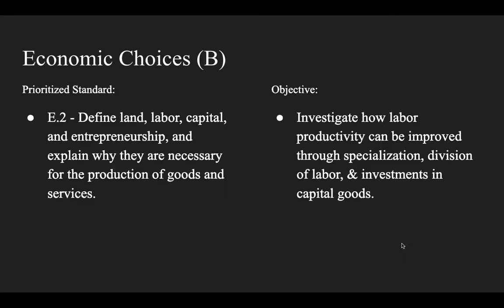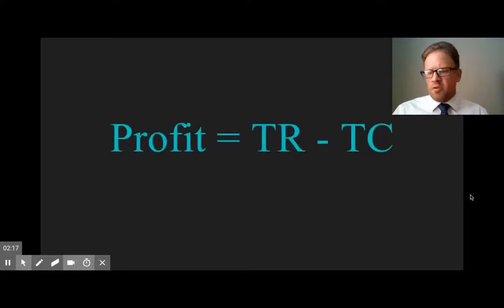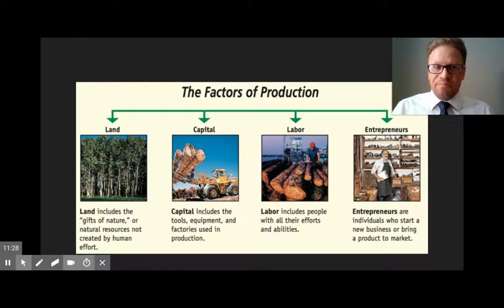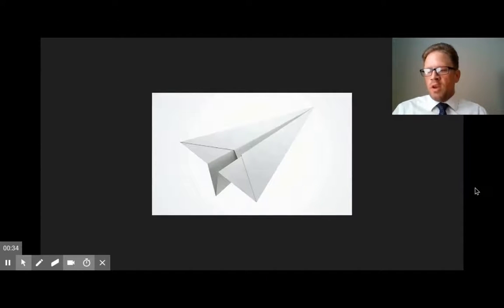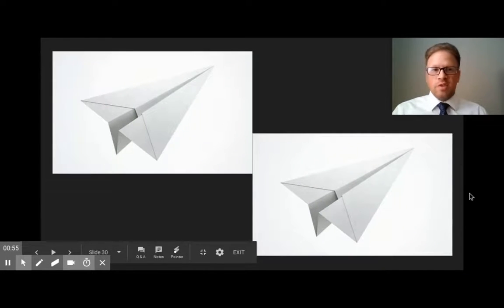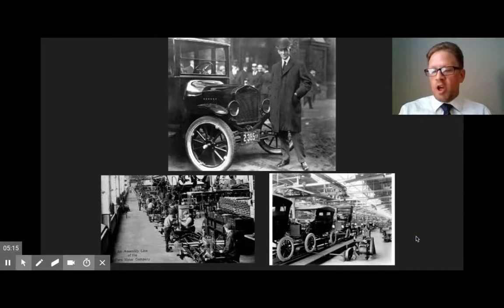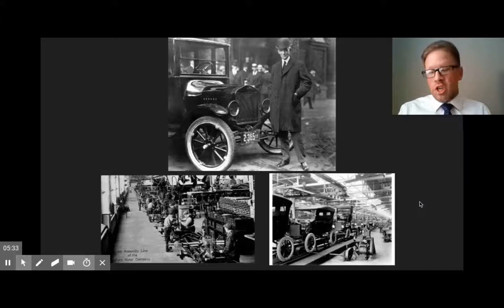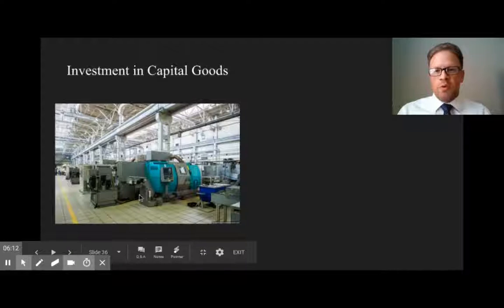Economic Choices (B)